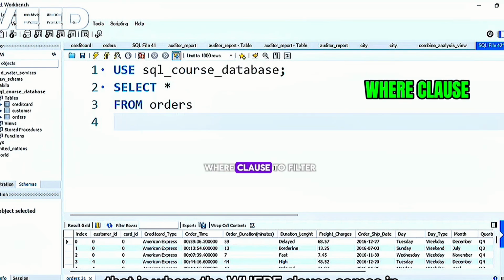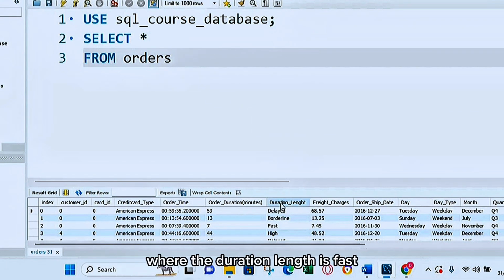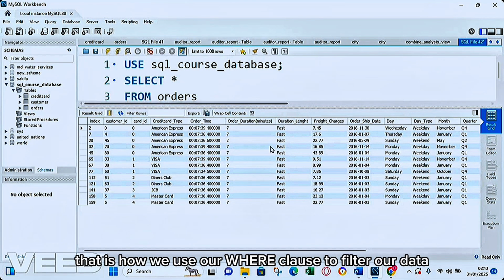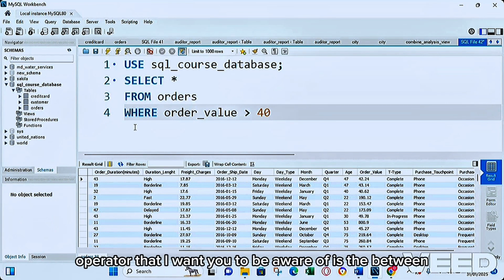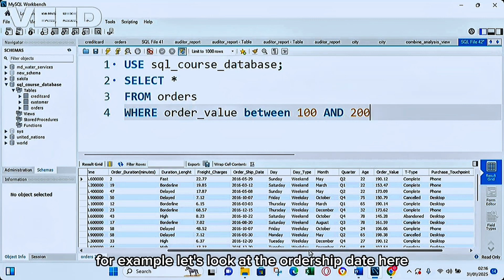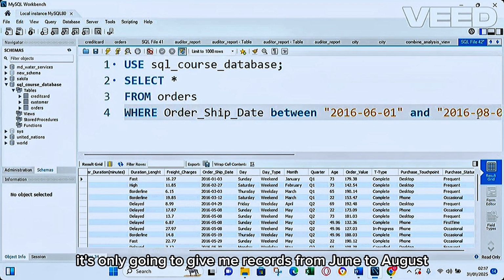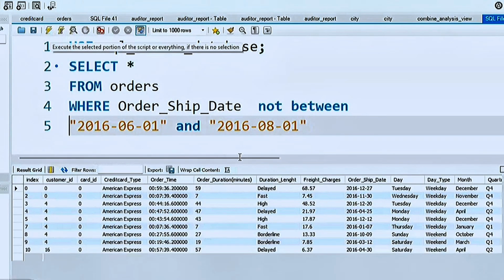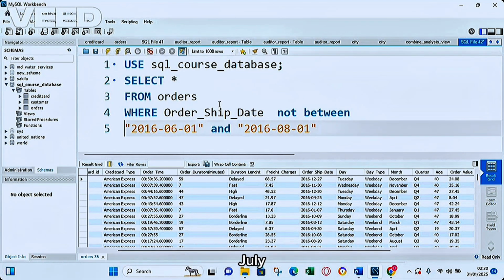WHERE CLAUSE | COMPARISON OPERATORS | BETWEEN OPERATOR | NOT OPERATOR IN MYSQL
Unlock the power of data filtering in MySQL with this beginner-friendly tutorial! In this video, you'll learn how to use the WHERE clause to filter records, apply comparison operators for precision, and leverage the BETWEEN operator to select values within a range. Whether you're just starting with SQL or looking to sharpen your query skills, this video provides practical examples and clear explanations to help you write more efficient SQL queries.